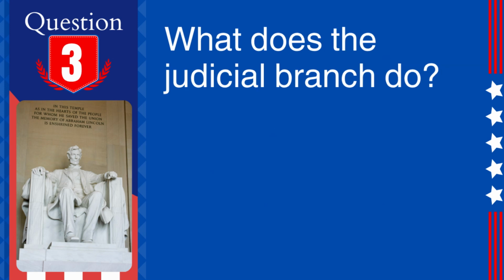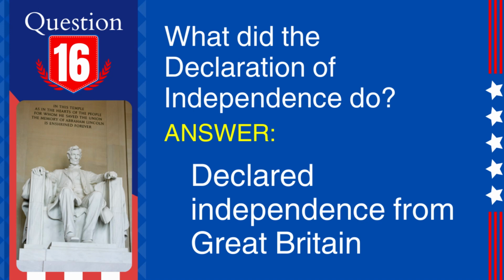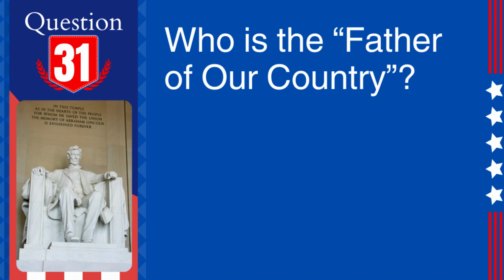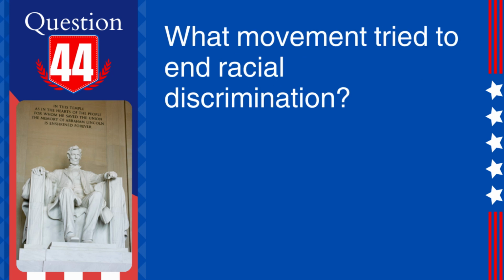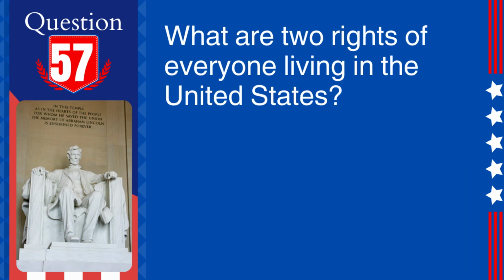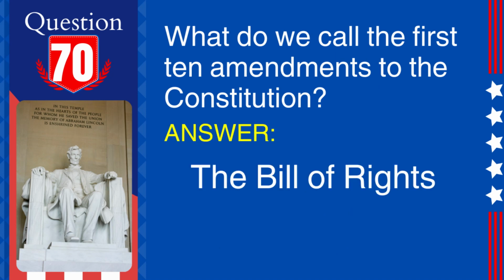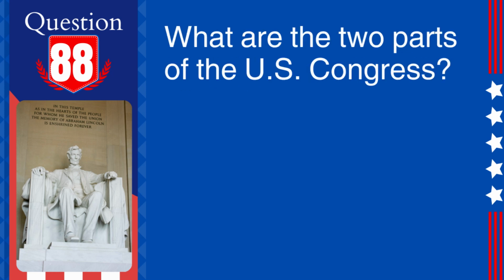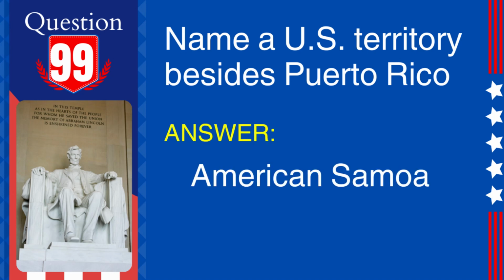100 Question For Citizenship 2026 (US Civics Practice Test Study Guide)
Embark on your journey to US citizenship with our video "100 Question For Citizenship 2026 (US Civics Practice Test Study Guide)." This comprehensive guide is tailored to provide you with a thorough understanding of the questions you'll encounter in your 2026 citizenship test.

Our video covers "100 Question For Citizenship 2026," ensuring that you're well-prepared for the US Civics Practice Test. Each question is carefully explained, offering insights and detailed answers that will help you grasp the core concepts and facts crucial for the test.

Perfect for anyone preparing for the "US Civics Practice Test Study Guide 2026," this video is a vital tool in your study arsenal. We've designed it to cover a wide range of topics, from American history to the workings of the government, ensuring a comprehensive preparation for your citizenship test.

Whether you're a first-time applicant or just looking to refresh your knowledge, our video is an invaluable resource for the "US Civics Practice Test 2026." With our detailed breakdowns, you'll be able to navigate the test with greater ease and understanding.

So, get ready to ace your citizenship test with our in-depth and informative guide.